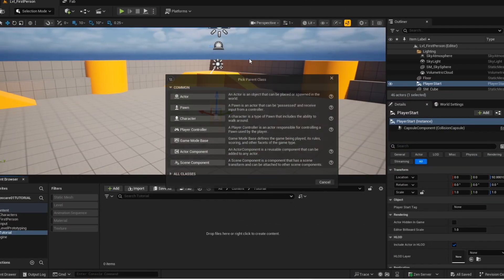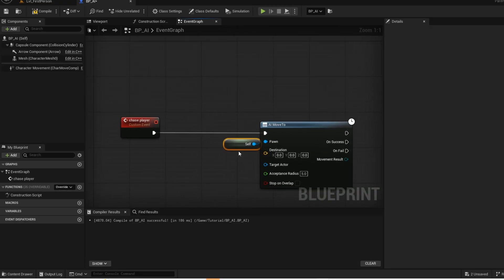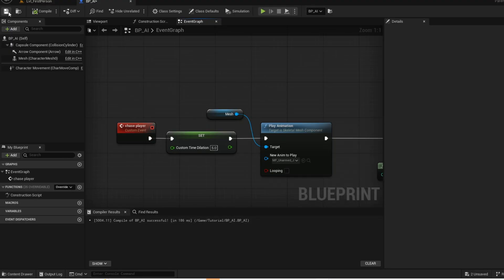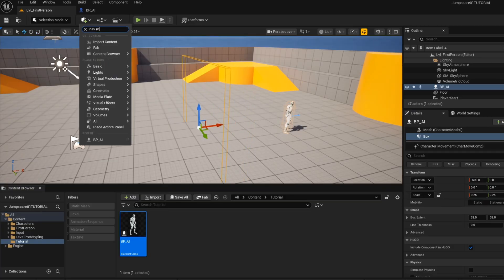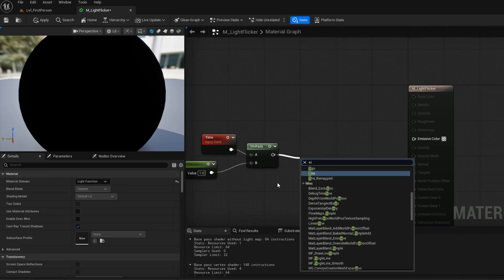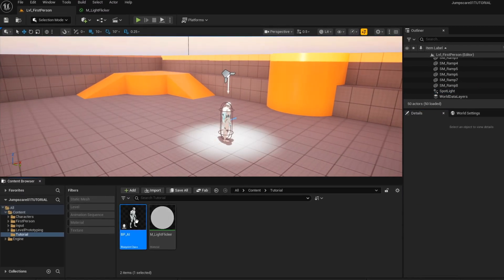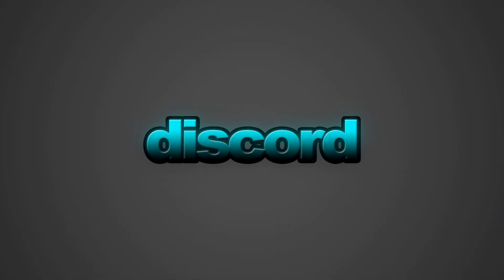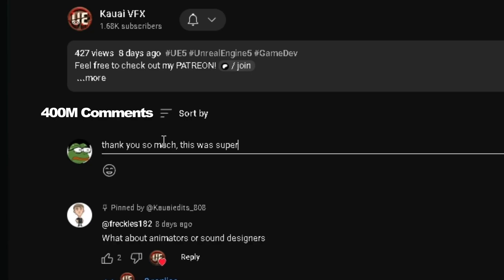How To Create This REALISTIC Horror Jumpscare In UE5!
In this Unreal Engine 5 video, I will be showing you "How To Create This REALISTIC Horror Jumpscare In UE5!" That can be implemented into your Horror Game!
:wrench: What You’ll Learn:

How To Create A Realistic Horror Jumpscare
- How to make ai look scary
-How to make ai chase player when your in a certain range
-How to make an optimized jumpscare

I hope that this video helps you add some spice to your learning process.
0:00 - 0:11- Intro
0:12 - 2:19 - Creating AI Blueprint
2:20 - 3:26 - Creating Flickering Light Material
3:27 - 4:03 - Destroying Light When AI Is Triggered
4:04 - 4:12- Discord Promo
4:13 - 4:34 - Adding Jumpscare SFX
4:35 - 4:43 - Yapping
4:44 - 4:49 - Outro